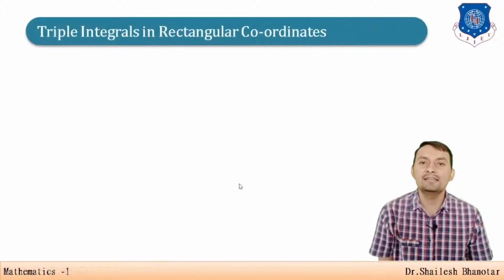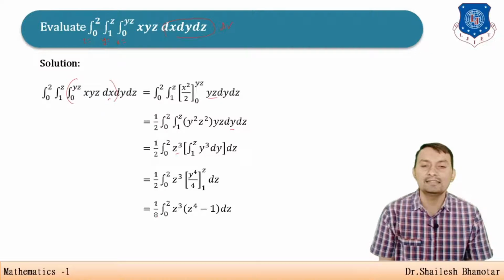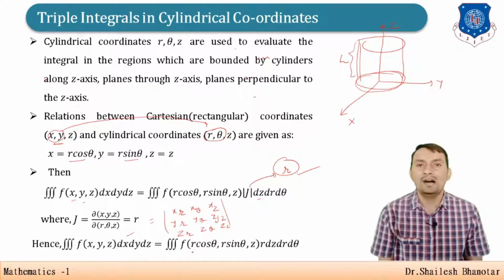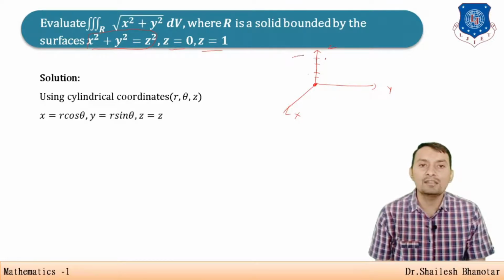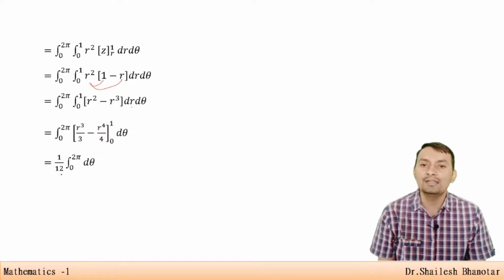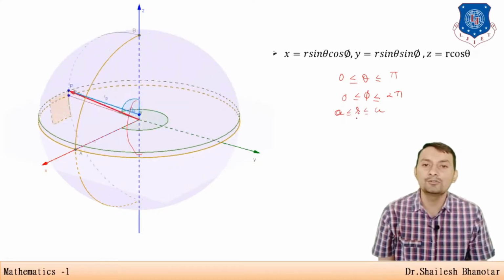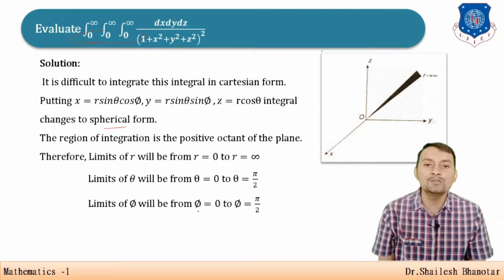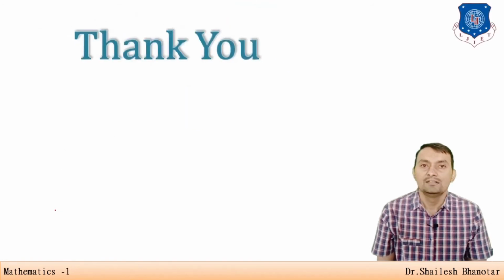Lec-46_Triple Integrals : Volume |Mathematics-1| First Year Engineering